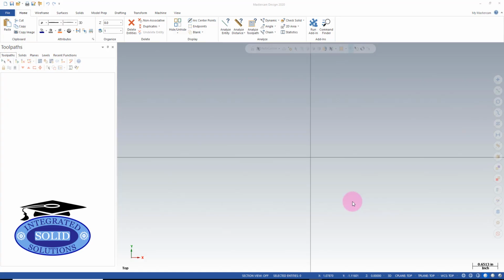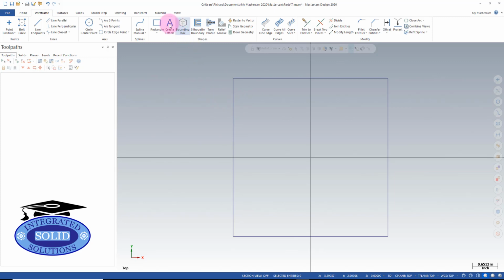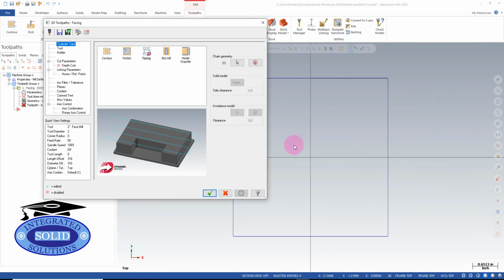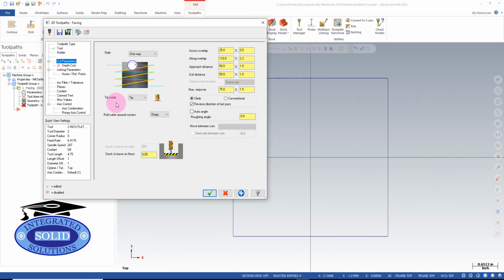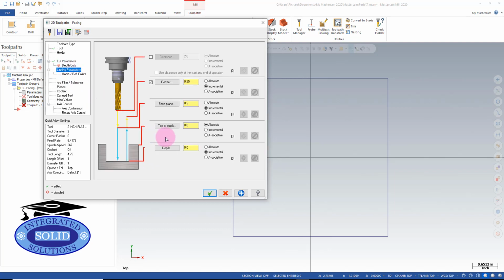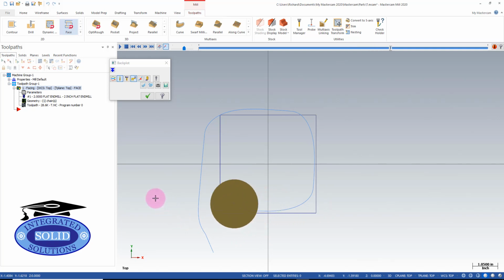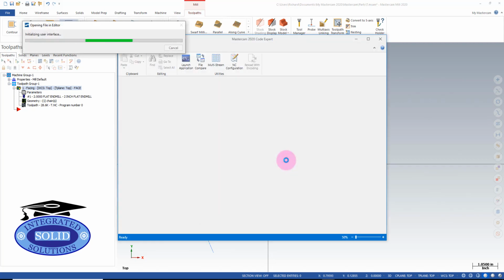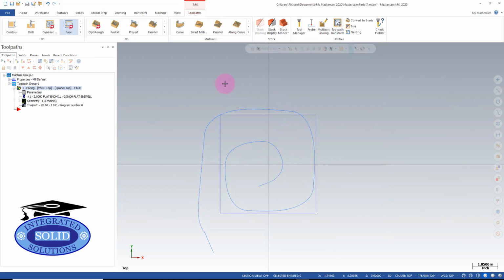Mastercam Quick chips 2020 dynamic facing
Mastercam 2020 dynamic facing
Quickly face a part in mastercam 2020